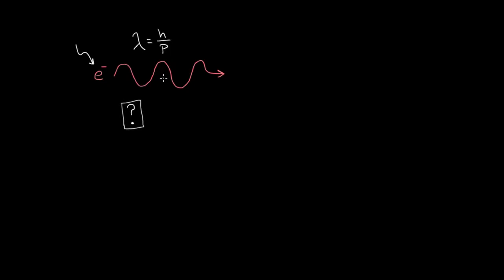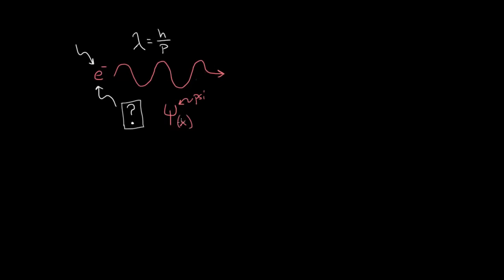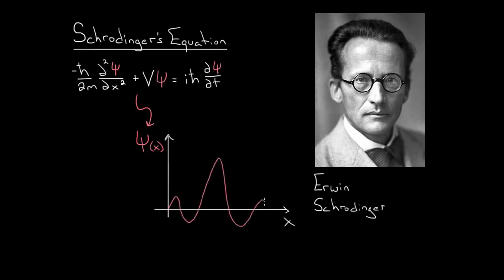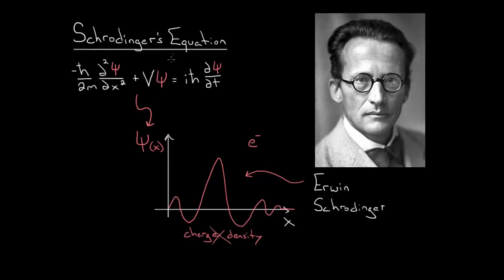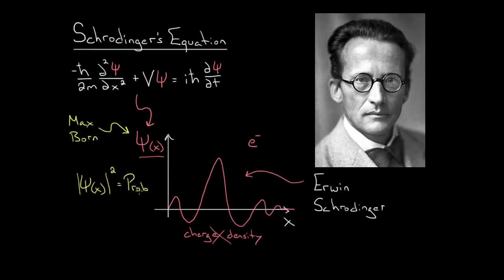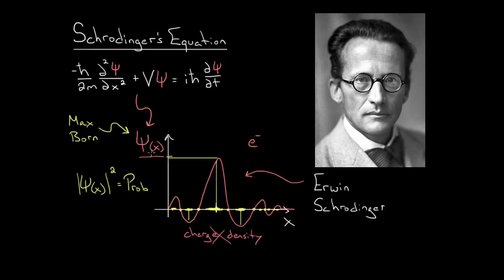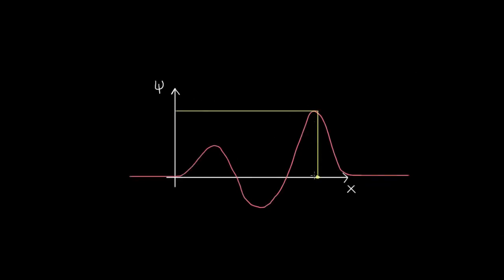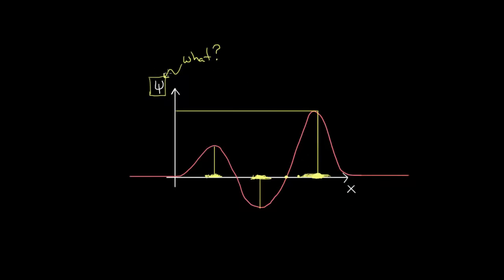Physics Quantum Physics - Quantum Wavefunction